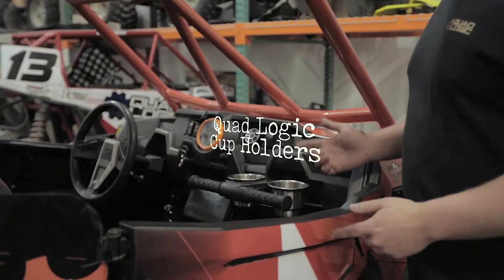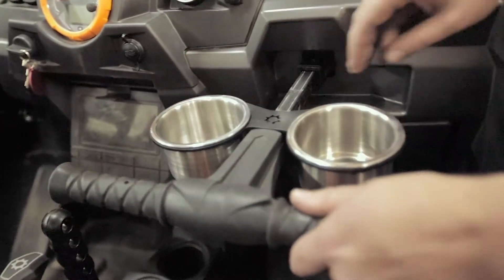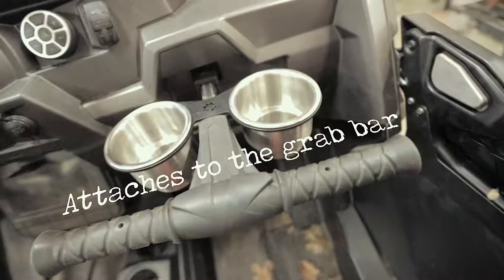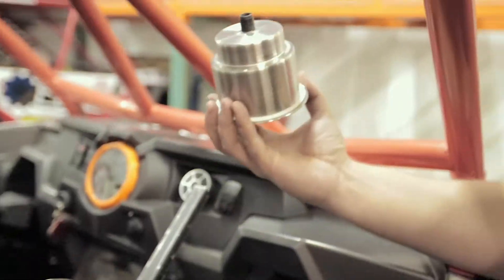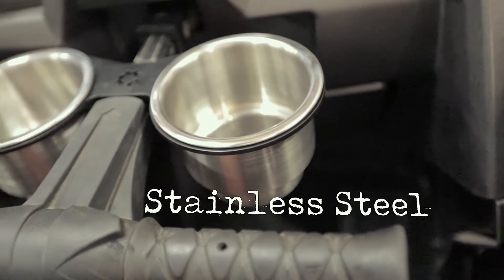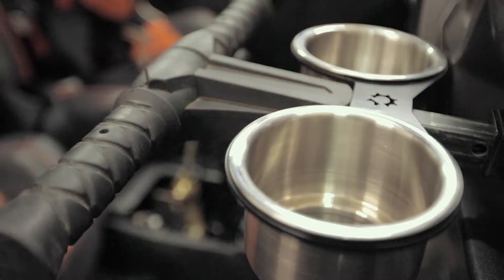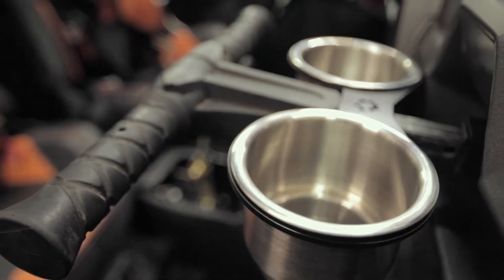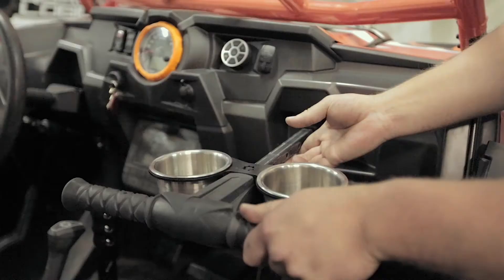InstaShort - Cup Holders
Quick look at our new grab bar cup holders for all rzr's